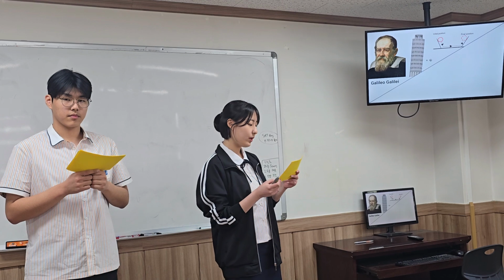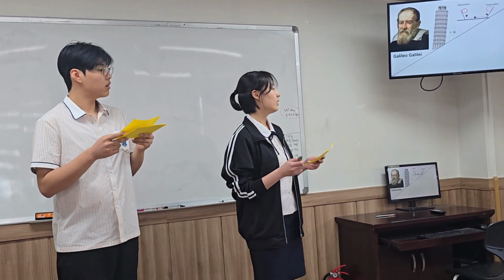Presentation,Chapter 6, Physics, 11th grade, Moses & Lydia, SICS, Dream Science Class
하늘샘국제기독학교 캐릭터반 2025봄학기 물리 6단원정리 과제 발표영상입니다.-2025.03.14